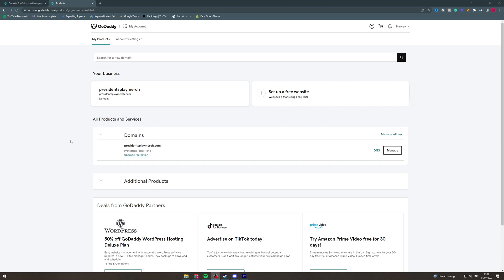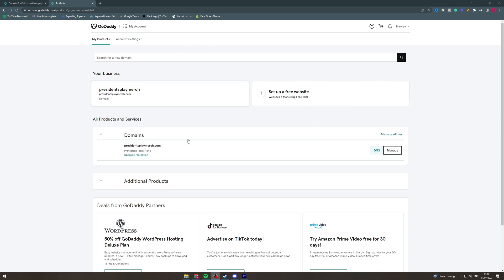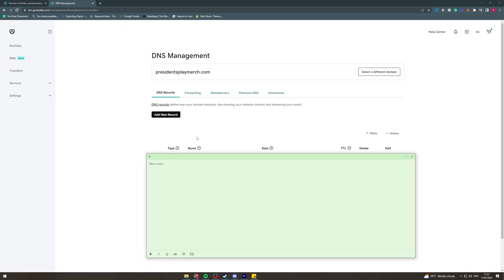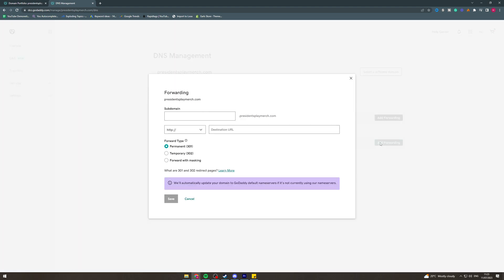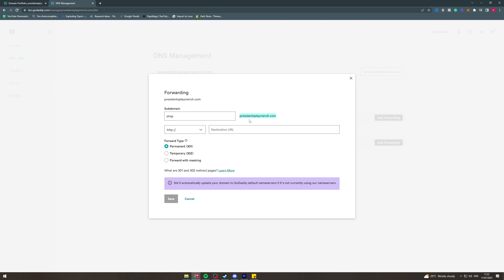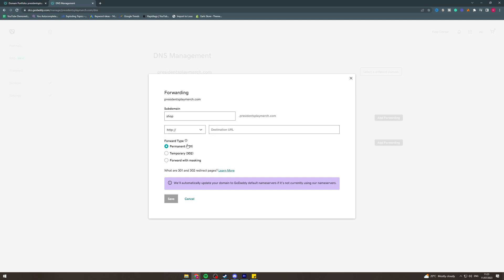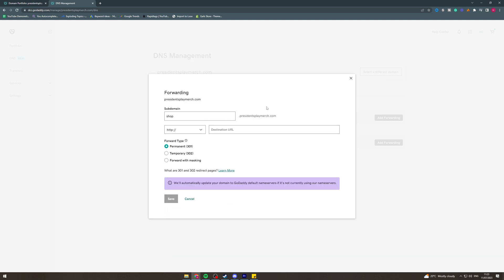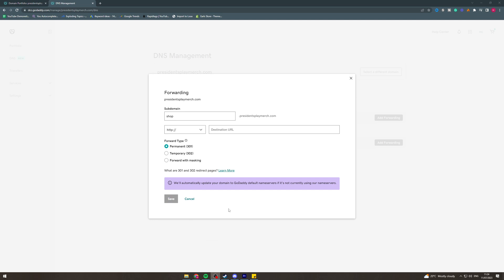How To Create A Subdomain On Godaddy (QUICK & EASY)